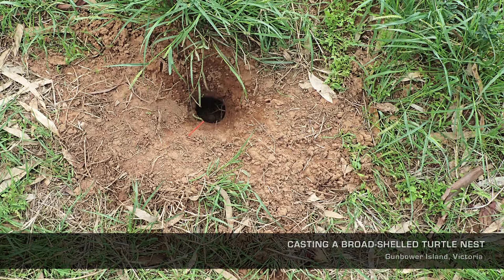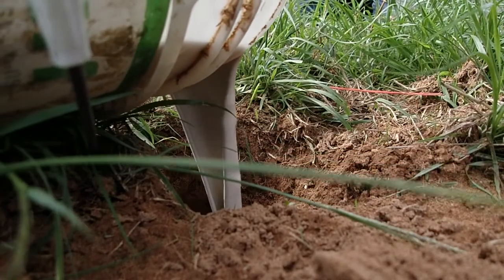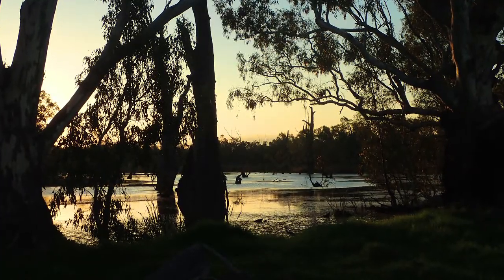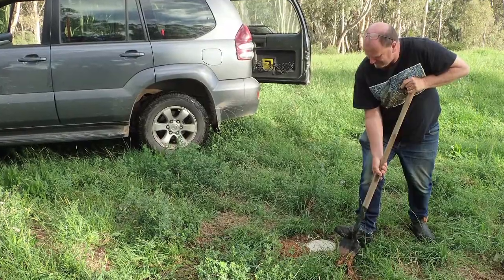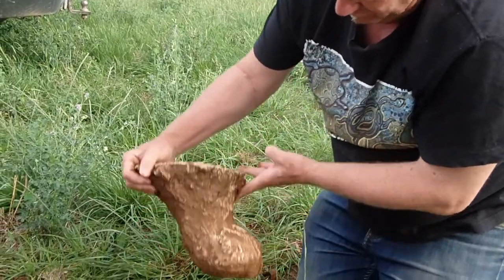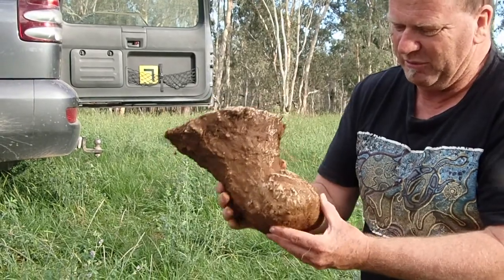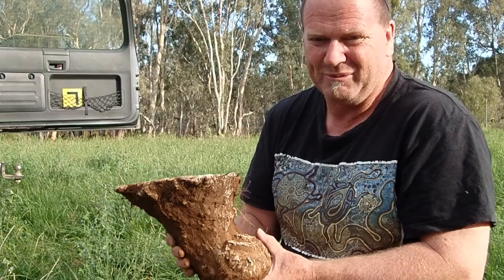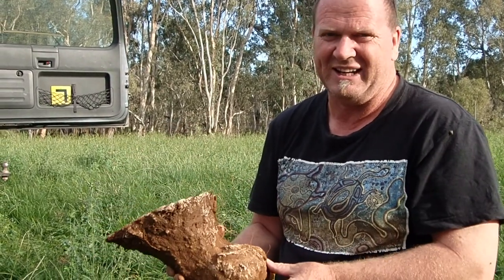Broad-shelled turtle (Chelodina expansa) nest chamber plaster casting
Australia's largest species of long-necked turtle is the Broad-shelled turtle (Macrochelodina expansa). Autumn is the main breeding season for the turtles and the females leave the safety of the wetlands to wander overland in search of potential nest sites. Females may just dig one nest and lay their eggs, or sometimes they may dig several test nests before finally laying. Why they do this is unknown – possible reasons include the soil being too dry, too wet, too hard, or they may be disturbed by predators such as foxes, birds or goannas.

Turtle conservation work undertaken by Turtles Australia on Gunbower Island marks and protects nest sites and records evidence of nest predation. More than 90 percent of nests are raided by introduced foxes – a staggering figure that has had a drastic effect on recruitment of young turtles into the population. Broad-shelled long-necked turtes are now considered a vulnerable species in the Murray River as the population primarily consists of large long-lived adults.

This video shows Graham Stockfeld from Turtles Australia making a plaster cast of a test or abandoned nest. The cast was made of the burrow and nesting chamber as an aid to future research and education. Numerous other nests were also found at this site, however the vast majority had been raided by foxes leaving only a pile of dirt and broken egg shells strewn across the ground.